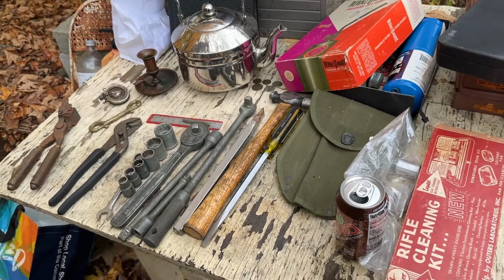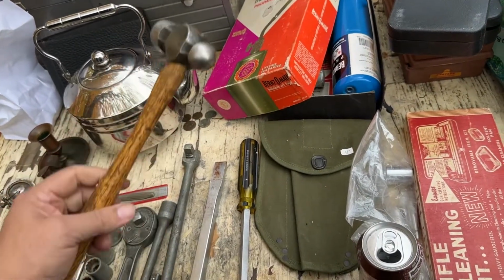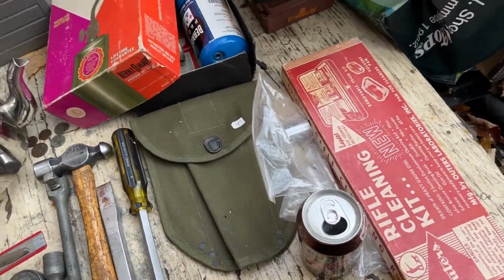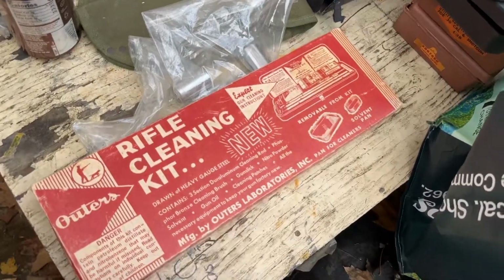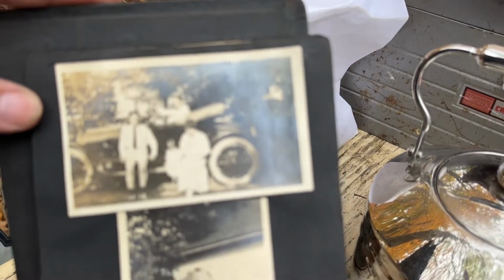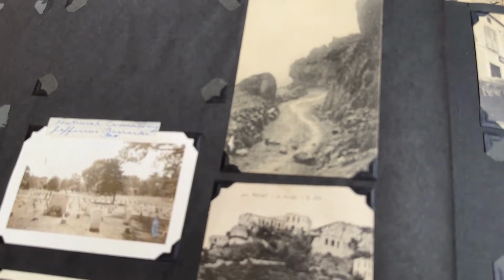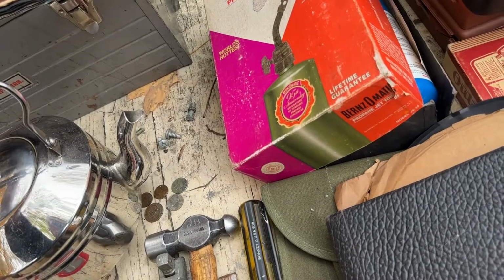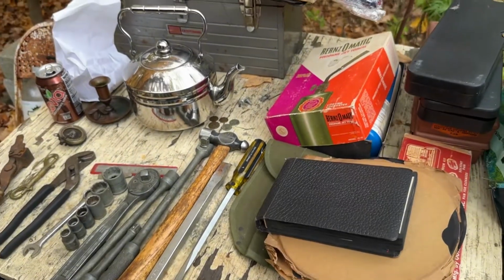October 27, 2022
Flea market fines, October 2022 ￼